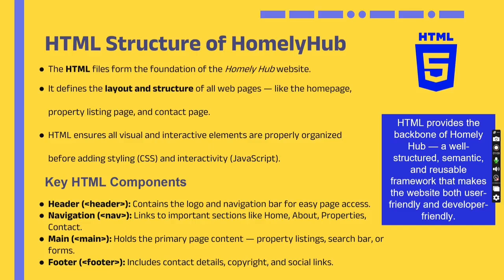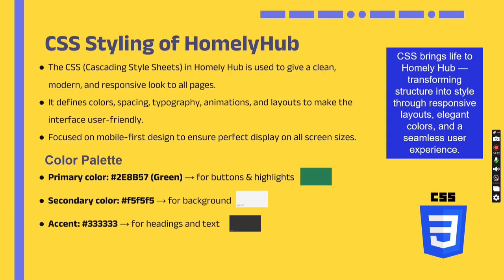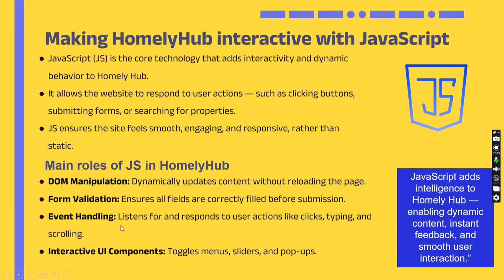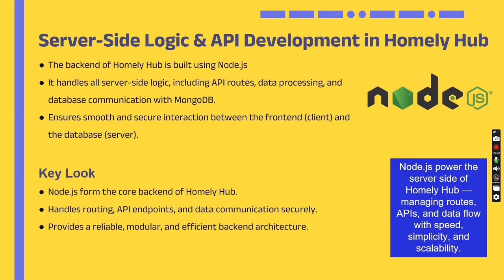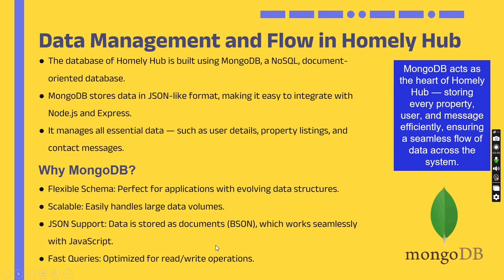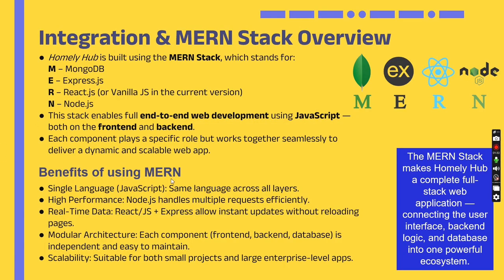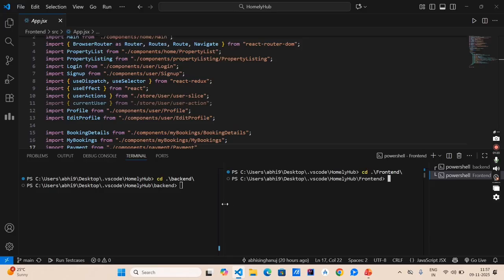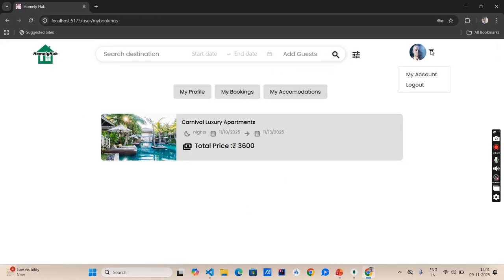WebStack Academy Internship Project Submission Video || Full Stack Web Development Internship 2025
Welcome to my Full Stack Development Internship Project Submission video for WebStack Academy 2025! 🚀
In this video, I’m showcasing my internship project — 🏠 Homely Hub, a modern real estate web application built using the MERN Stack (MongoDB, Express.js, React/JavaScript, and Node.js).

About the Project – Homely Hub
Homely Hub is a responsive and interactive web platform that allows users to explore, view, and manage property listings easily.
It demonstrates complete full-stack development, connecting the frontend, backend, and database seamlessly.

💻 Frontend: HTML, CSS, JavaScript
🖥️ Backend: Node.js & Express.js
🗄️ Database: MongoDB (via Mongoose)
🔗 Integration: MERN Stack
🎨 Design: Responsive UI/UX with modern layout and color palette